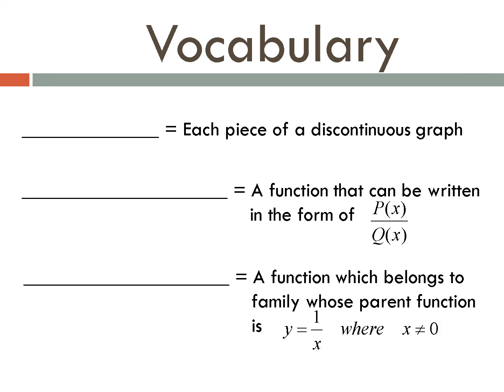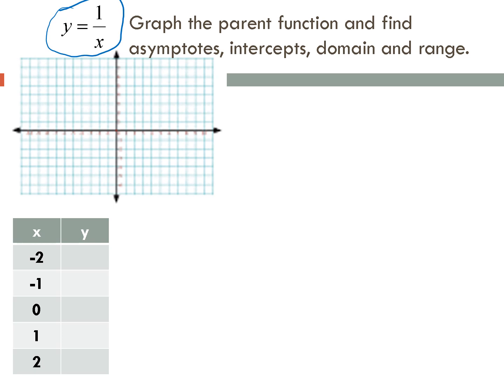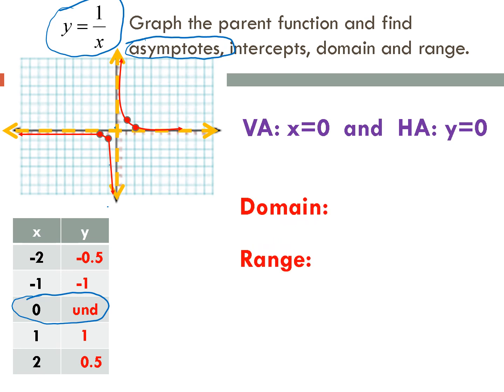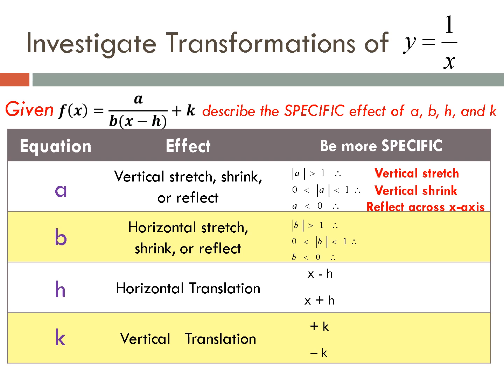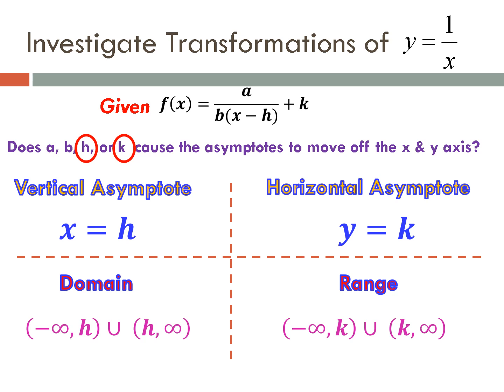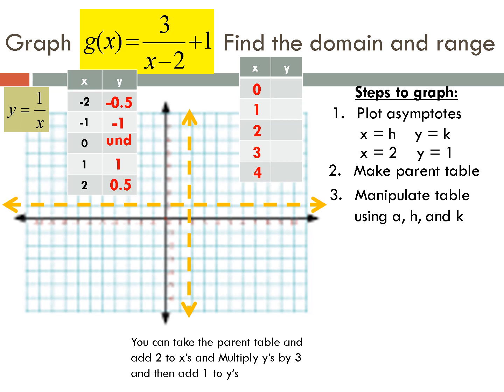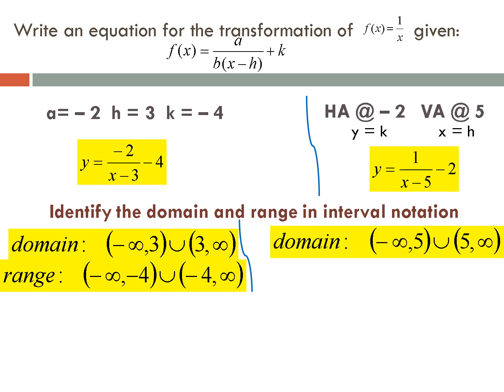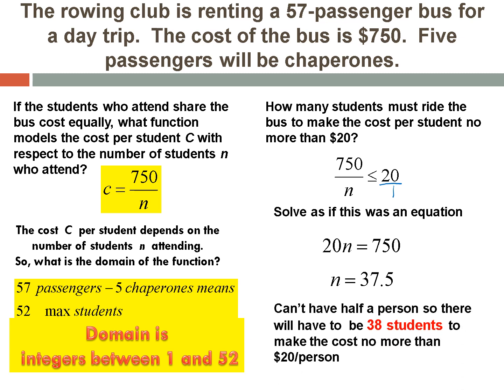Transformations of Reciprocal Functions